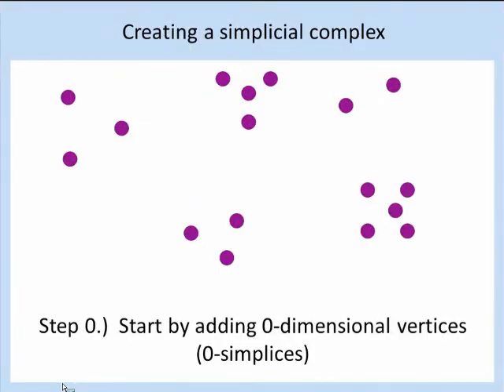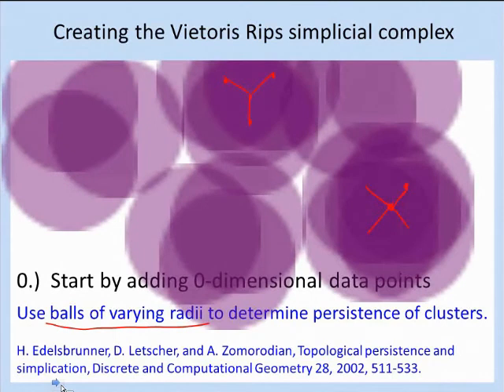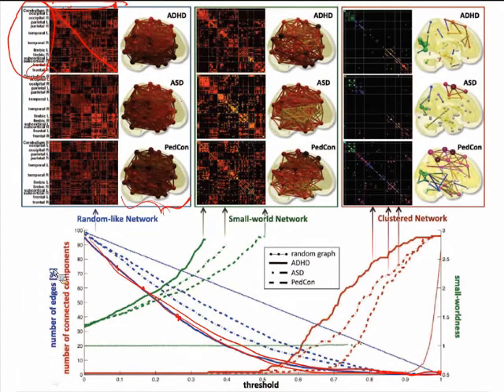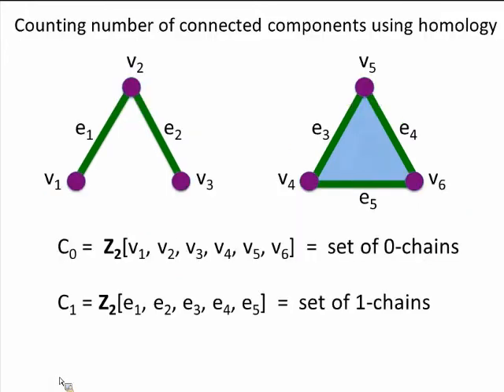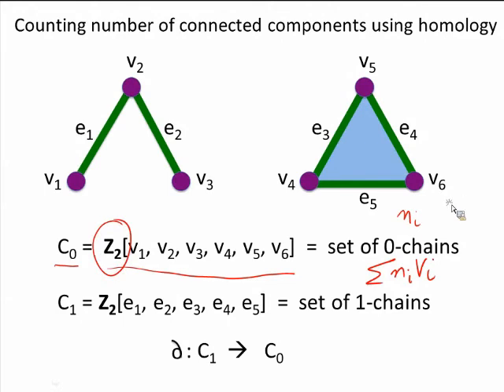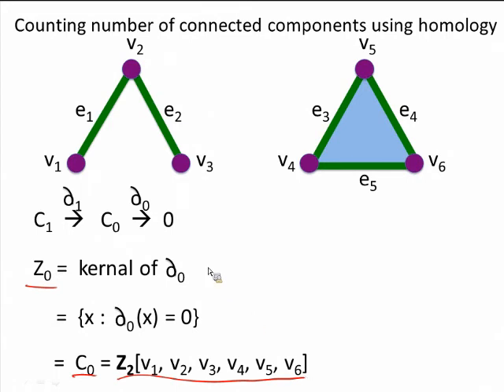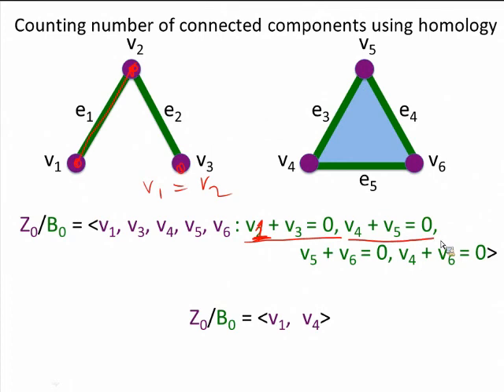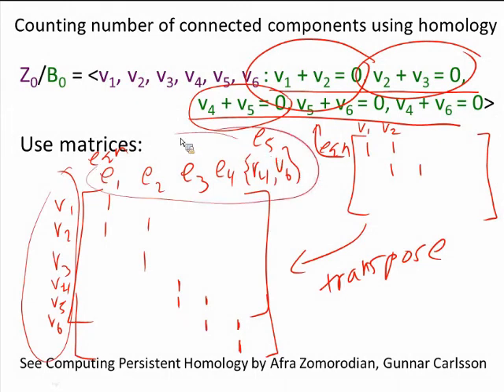September 4 Live Lecture